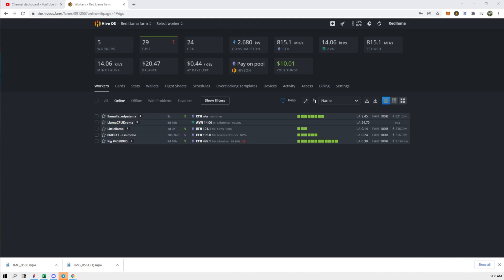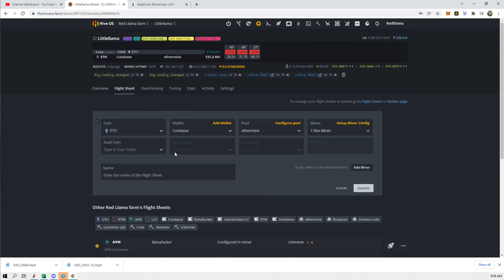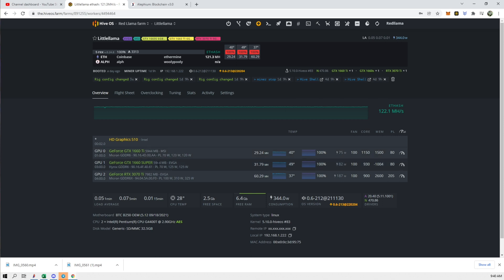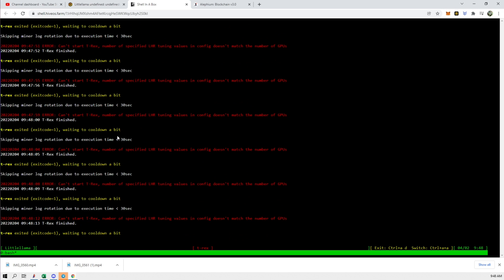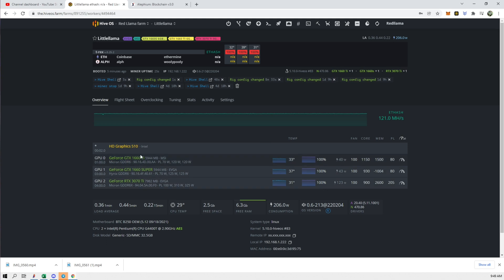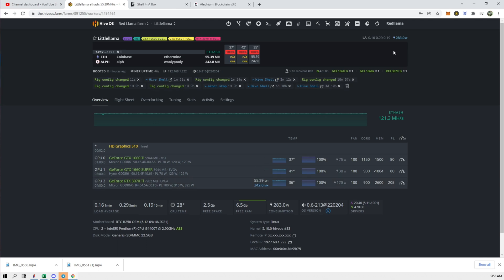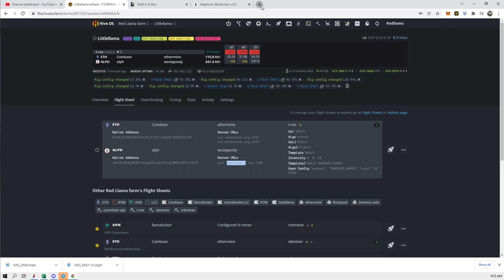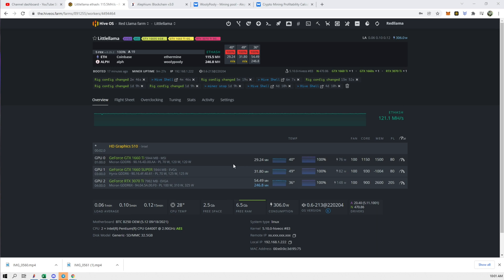How to Dual Mining Alephium & Eth on rigs with both FHR and LHR GPU's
This video shows how to split the rig to have some dual mining Alephium and eth and the other FHR cards on only eth.

and

0:00  Wallet set up
0:43 Wallet set up on hiveos
1:43 update hiveos to allow dual mining on t-rex
1:17 update flight sheet
5:00 check work on woolypooly
5:30 ending